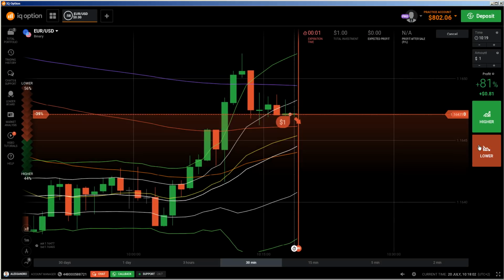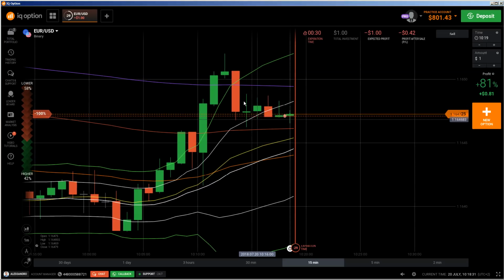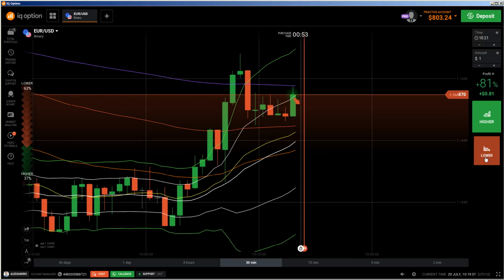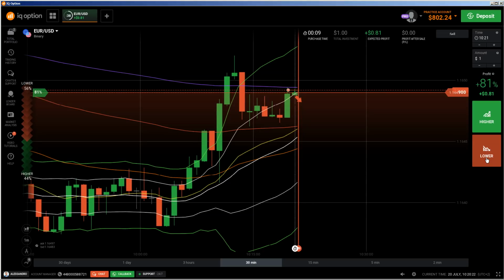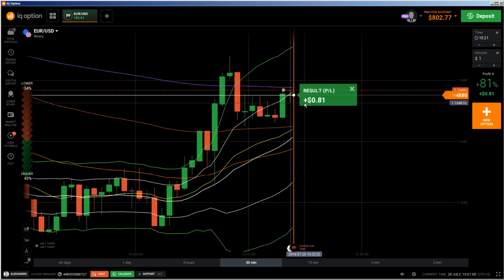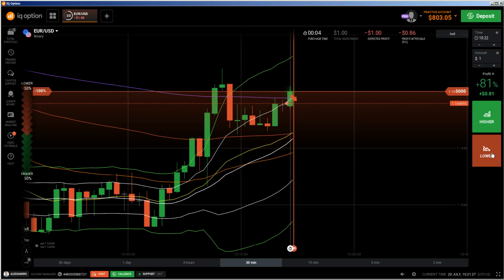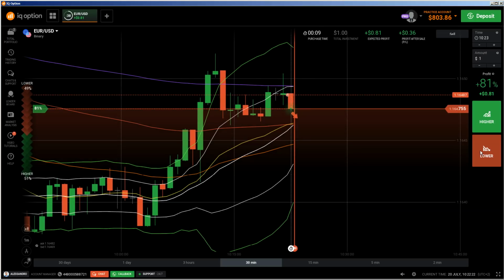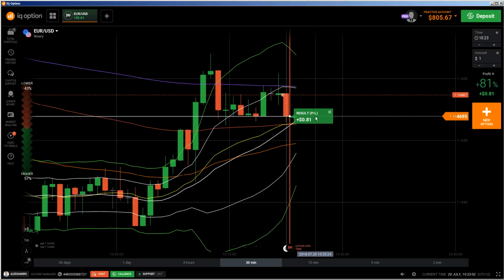💱 Online Trading: live trading, stock market basics, investing for dummies, technical trading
A share market is where shares are either issued or traded in. A stock market is similar to a share market. The key factor is the stock exchange – the basic platform that provides the facilities used to trade company stocks and other securities. A stock may be bought or sold only if it is listed on an exchange. The market is the vast array of investors and traders who buy and sell the stock, pushing the price up or down. The ultimate goal of buying shares is to make money by buying stocks in companies you expect to do well, those whose perceived value (in the form of the share price) will rise.

With a limited amount of funds, these transaction fees can really put a dent on your $1,000. Investing in stocks can be very costly if you trade constantly, especially with a minimum amount of money available to invest. Every time that you trade stock, either buying or selling, you will incur a trading fee. According to the BLS in May 2011, all securities, commodities and financial services sales agents earned an average salary of $98,810 per year, or $47.50 per hour. The middle 50 percent of this group earned between $41,940 and $132,040 per year, and the median salary was $72,060.

Direct Investment Plans: Buying Stock Directly from the Company. Many companies allow you to buy or sell shares directly through a direct stock plan (DSP). Direct Stock Plans — Some companies allow you to purchase or sell stock directly through them without your having to use or pay commissions to a broker. By this we mean that share prices change because of supply and demand. If more people want to buy a stock (demand) than sell it (supply), then the price moves up.

investing for dummies
technical trading
etf trading
stock market for beginners
currency trading
best online trading stocks
investing in penny stocks
stock market trading
best small cap stocks
how to trade stocks
nasdaq penny stocks
online trading system
binary trading online
terms of trade
value stocks
how to invest in penny stocks
otc stock
stock data
trading charts
trade market
stock market basics
program trading
stock market prices
chart patterns
cramer stock picks
day trade
hot penny stocks

trade market
currency trading
how to play the stock market
world stock market
stock market chart
stock market index
traders
market timing
margin trading
learn to day trade
rolling stock
small cap stocks